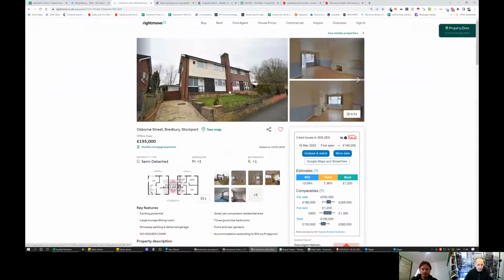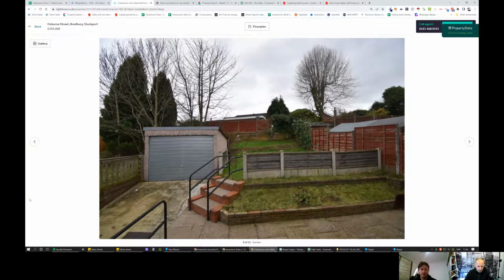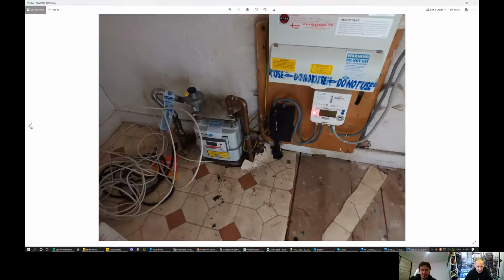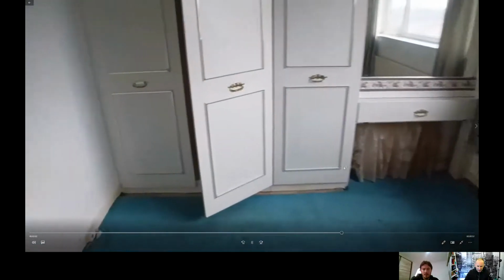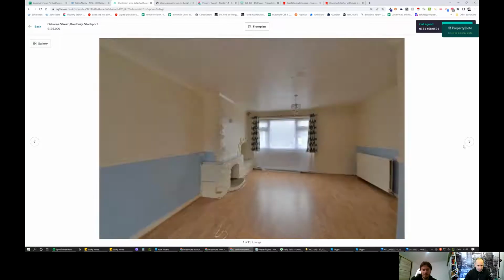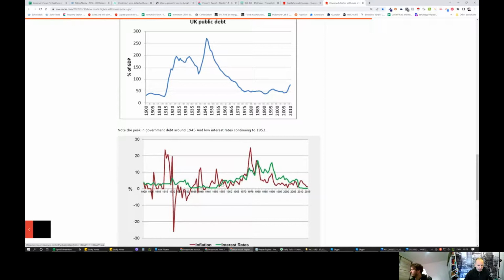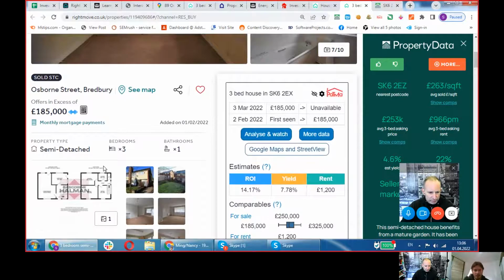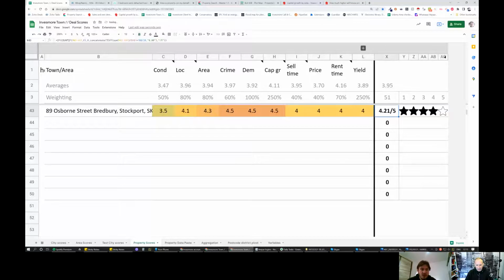89 Osborne Street Bredbury, Stockport, SK6 2EX